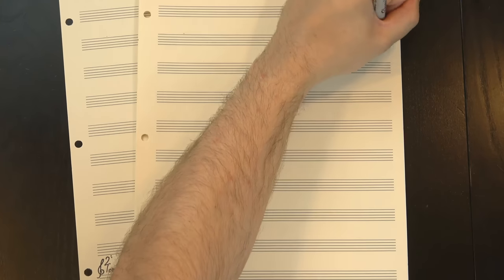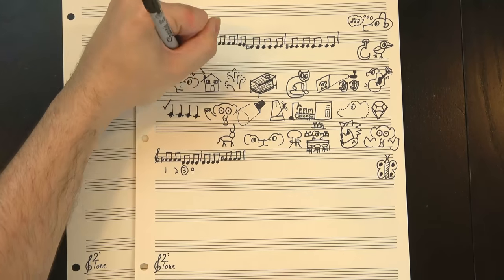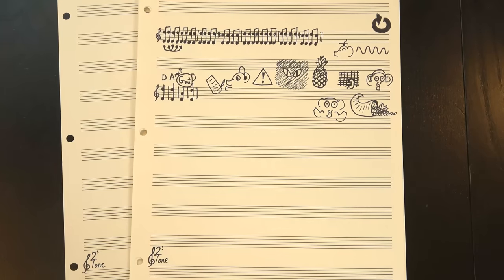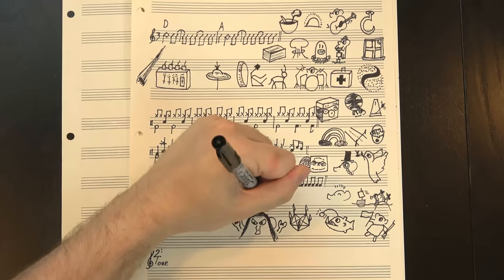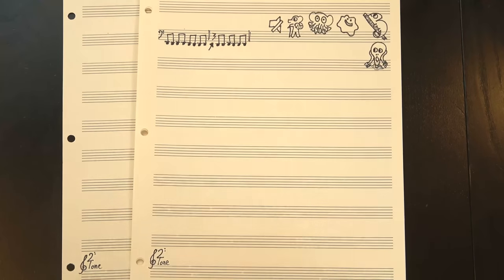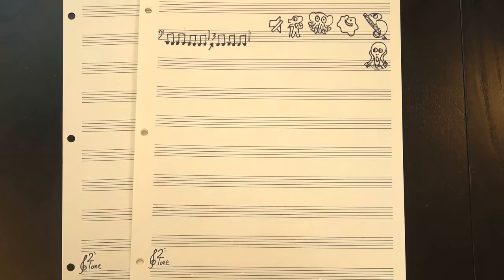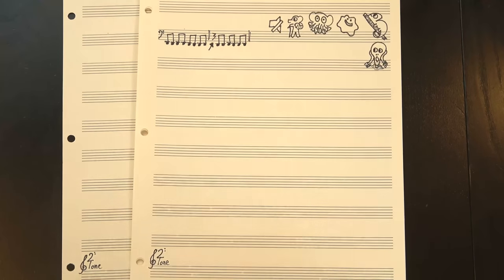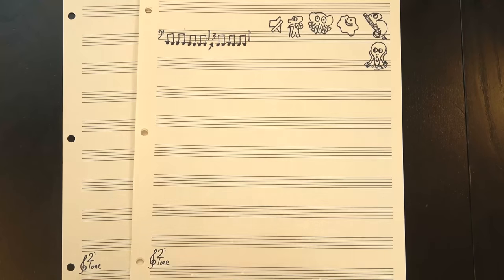Understanding "The Middle"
There's some songs that you never really outgrow, and for me, The Middle is one of those. The relentless optimism of the track feels like a weird match for the dark cynicism of teenagehood in the early 2000s, but the earnest insistence that everything would be alright captured something about that moment in time, and it still resonates with me today. I have no idea how well-known a song it is these days, but for those of us who grew up in that era, it's something we'll probably never forget.

Huge thanks to our Elephant Club members:

Susan Jones
Jill Jones
Duck
Howard Levine
Brian Etheredge
Len Lanphar
Ken Arnold
Elaine Pratt
William (Bill) Boston
Warren Huart
Kevin Wilamowski
Grant Aldonas
Chris Prentice
Jack Carlson
Christopher Lucas
Andrew Beals
Dov Zazkis
Hendrik P
Thomas Morley
Jacob Helwig
Davis Sprague
Braum Meakes
Kelly Christoffersen
Hendrik Stüwe
Dan Bonelli
Kevin Boyce
Donal Botkin
Stephen Cook
Luke
David Bartz
Dhruv Monga
Ken Jones
Obadiah Wright
Carlos Rendon
Aleksandar Milojković
Kylie McInnes
Jody
Michael Mol
PhilRosas
Reiji Kobayashi
Catherine Berry
Neil Moore
Kai